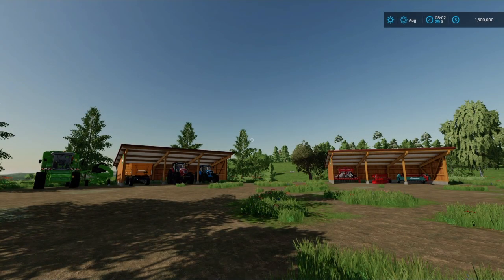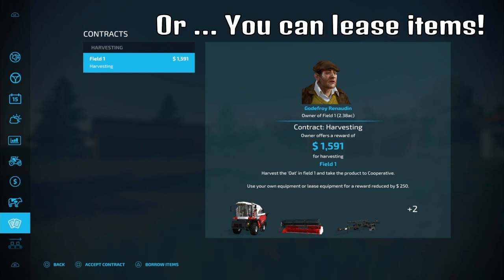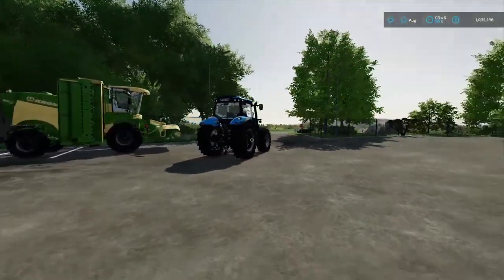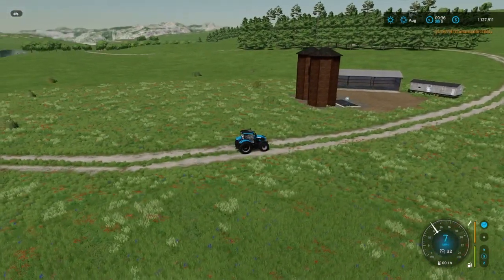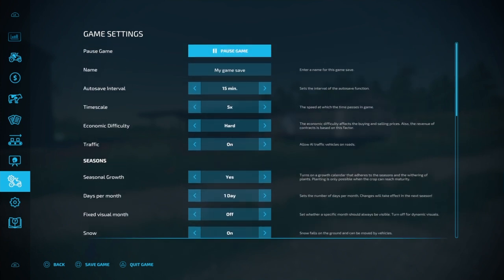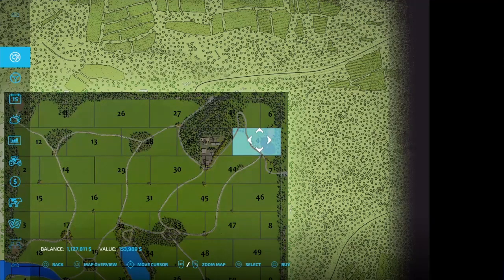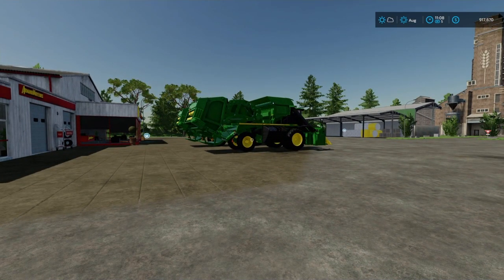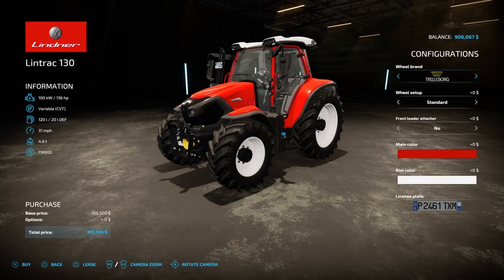A Baker's Dozen Challenge / Setup Video / Calm Lands / FS22 / PS4 / RustyMoney Gaming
A Baker's Dozen Challenge with RustyMoney showing you how to start the challenge.

A Bakers Dozen Challenge

-FS22 map?  Calm Lands
-All Platforms?  Yes

-Single Or Multiplayer?  Yes

-Gameplay?  Farm Manager

Once in map:  Spawn plot is “OFF” limits.  Create a $250,000.00 debt by obtaining a loan.  Sell all the equipment.  Buy plots 21 & 40 for production.  You may also farm half of the ground on these plots.

Where to start?  You can either buy plot 1, 18, 50, 51 or 52.  If you choose 1 or 18, sell the sheds.

Purchase these items:
(1) Sleep Trigger for your plot
(1) Shed for your plot
(1) Big Krone Machine Mower
(1) Medium Customized Tractor
(1) Chainsaw
(1) Forklift or Skid Steer (For Store)

(1) Fermenting Silo Mod (by OmaTana) and place on your farm.

Reduce money down to $13,000 (+/- 2,000).  Now wait a second, I have something to show you.  There are 20 Collectibles (game cartridges) on the map.  Your first one is on top of tree pot at the store.  You should’ve about $63,000 to start the challenge.  After this, you place other productions on plots 21 & 40.

-Seasons?  Optional
-How many days?  Your choice

-Productions Allowed?  Yes
-Mods?  Yes, All Platforms Only
-DLC’s Allowed?  Yes
-Money Mods?  Yes, small only
-Buy Points?  Map Points Only
-Seed/Fert/Lime Points?  Yes

-Economy?  Hard (Recommended)

-Time dilation? Your Choice
-Sleep to Harvest?  Yes

-Lime/Plowing?  On
-Crop Destruction?  Your Choice
-Weeds/Stones?  Your Choice
-Rolling?  Your Choice
-Snow?  Your Choice

-Set Plant growth?  Normal

-Additional Loans? Yes, after Farm Manager is Paid

-Leasing?  Yes (Return Daily)

-Contracts?  Yes
-Borrow Equipment?  Yes

-How much property can you own during the challenge? All, except plot 4

Stage 1 Goals:
- Pay Off Debt
- Buy/Place Sugar Mill on Plot 40
- Buy/Place Confectionary (Donut Shop) on Plot 21
- Produce (1) Pallet of Donuts

Stage 2 Goals:
- Produce a Baker’s Dozen (13) Pallets of Donuts

Happy Farming,
RustyMoney

FS22 Modded Map - Calm Lands
Map Author - erShaba